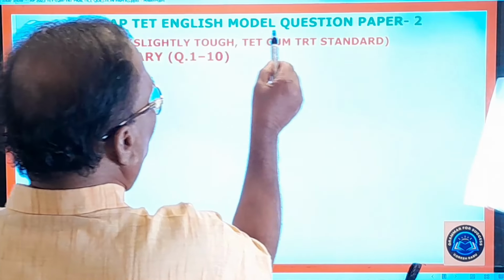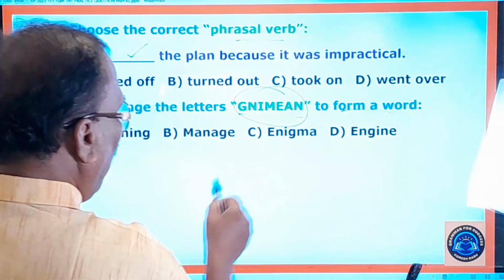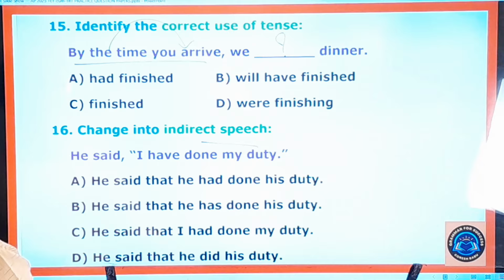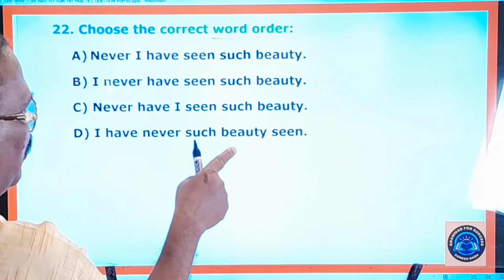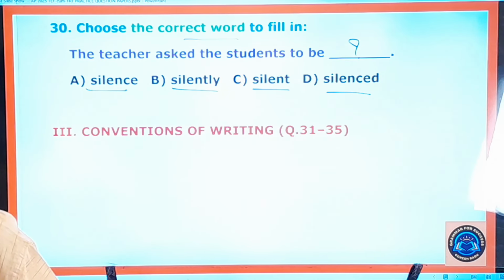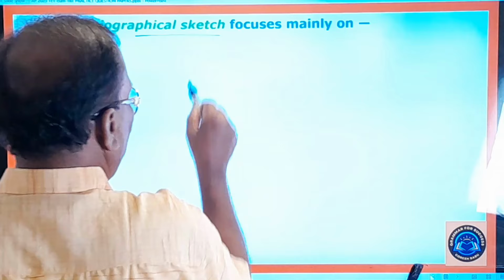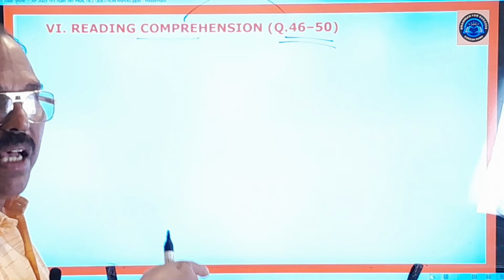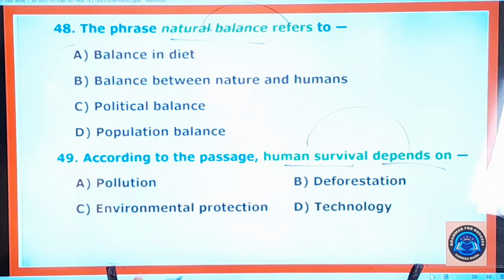AP TET (DEC. 2025) GEN. ENGLISH MODEL QUESTION PAPER- 2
AP TET (DEC. 2025) GEN. ENGLISH MODEL QUESTION PAPER- 2 # TET PRACTICE QUESTION PAPER DEC.2025

Dear AP TET Aspirants,

In this video, I am going to give you "AP TET (DEC. 2025) GEN. ENGLISH MODEL QUESTION PAPER- 2" in order to help you get ready for the TET which is going to be held from December 10th, 2025 onwards.

I, therefore, request all those preparing TET to watch this video and try to answer all the questions while checking your depth of knowledge of grammar and vocabulary.